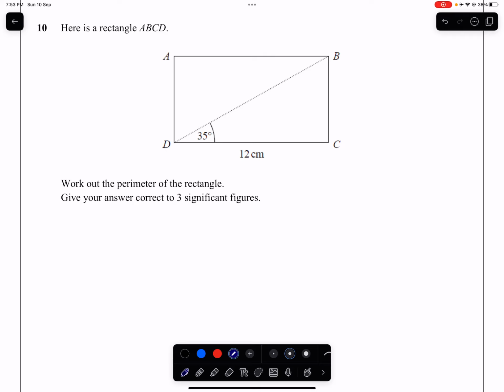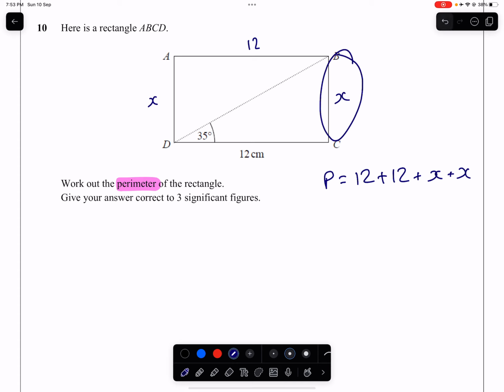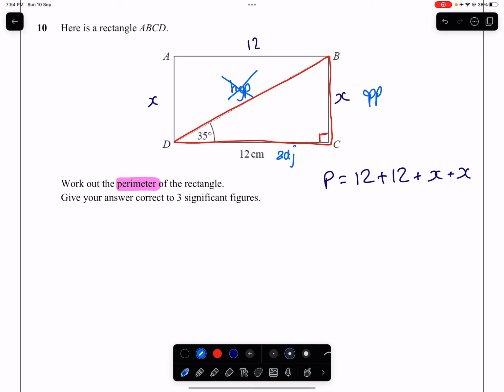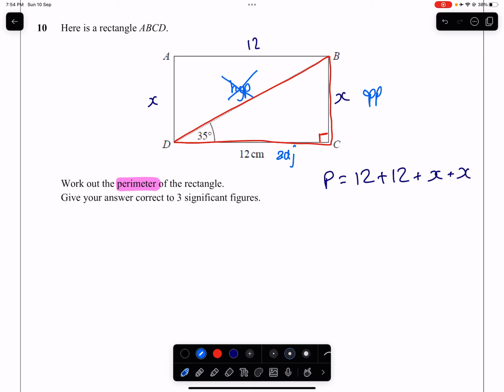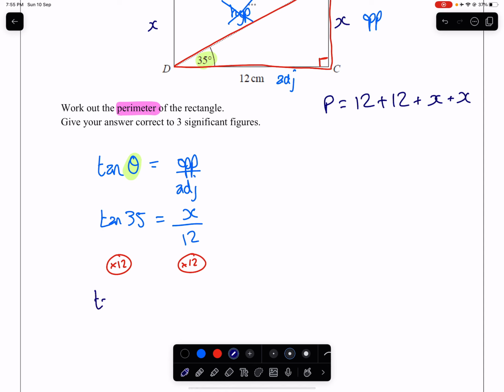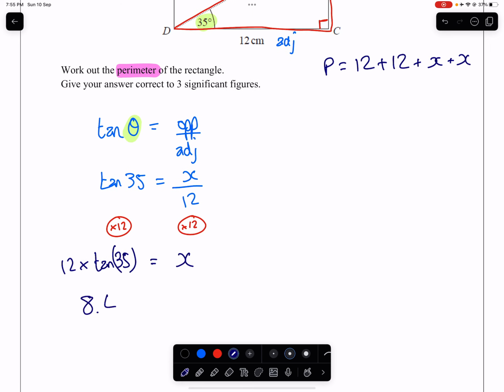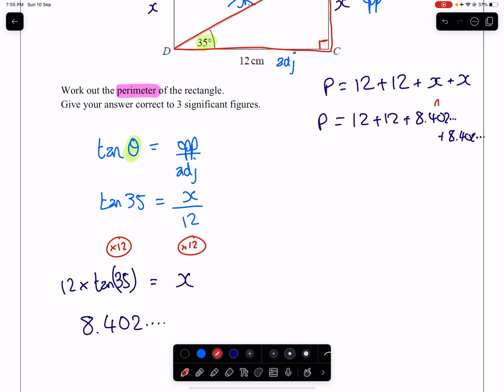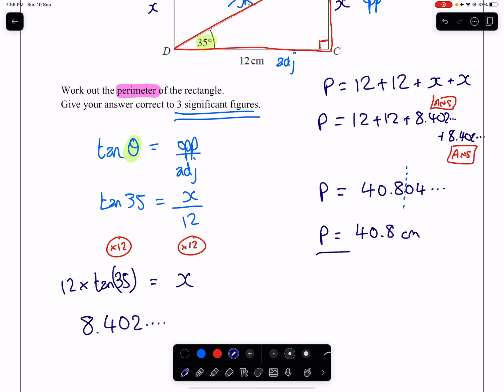GCSE IGCSE Edexcel Maths Mathematics Trigonometric Ratios SOHCAHTOA Tan Perimeter Rectangle